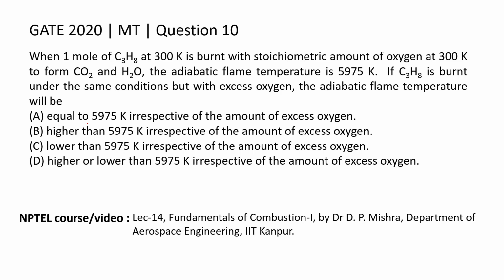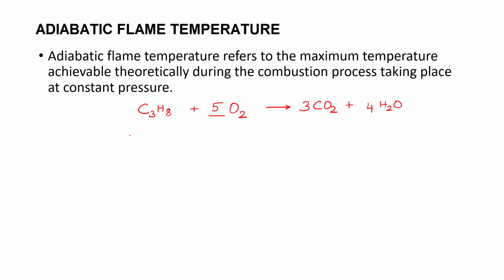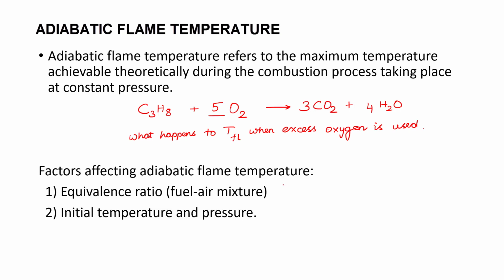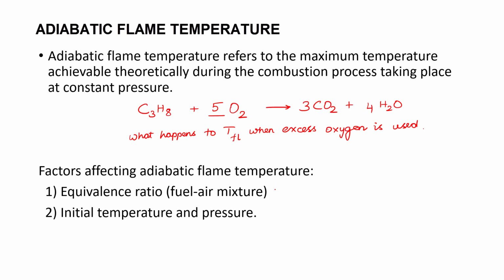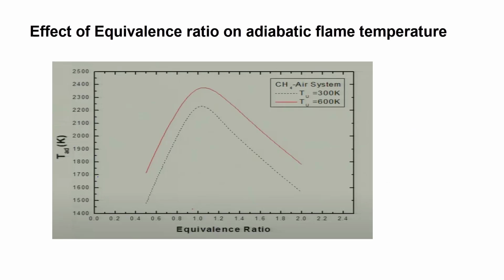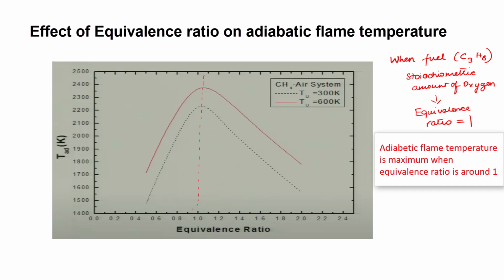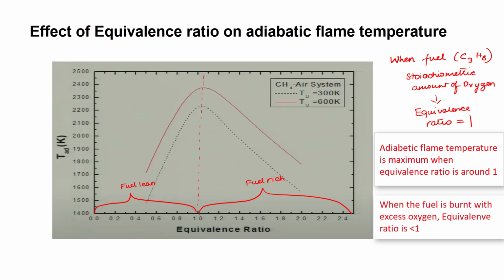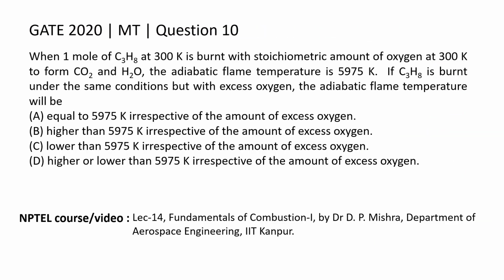Q10 MT 2020